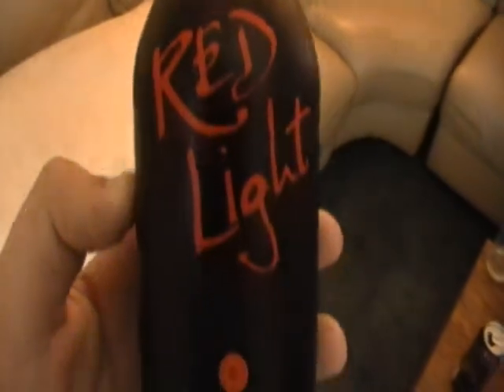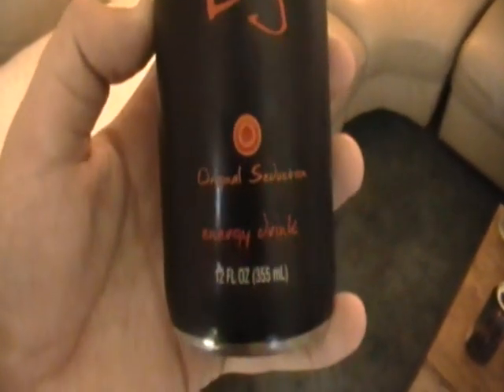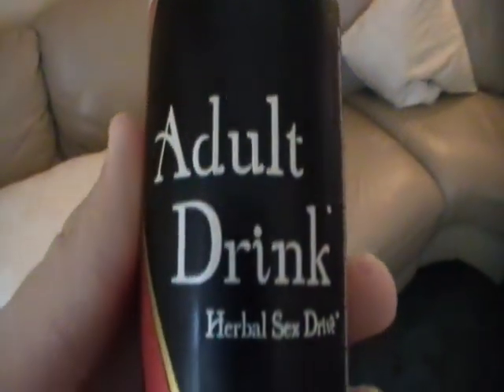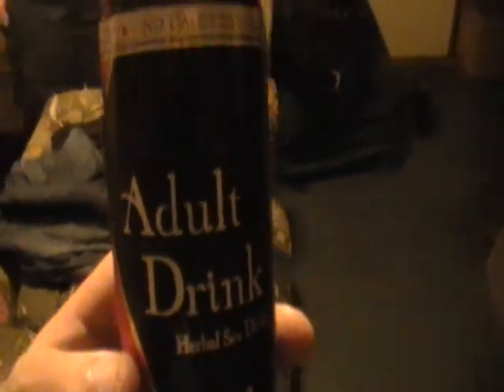Energy Drank - Red Light vs. Adult Drink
Today on energy drank A-Roc & Matt Zion try a sexier side of energy drinks. We review red light original seduction & adult drink herbal sex drive! The video starts to get pretty interesting around the 3 minutes mark ;)